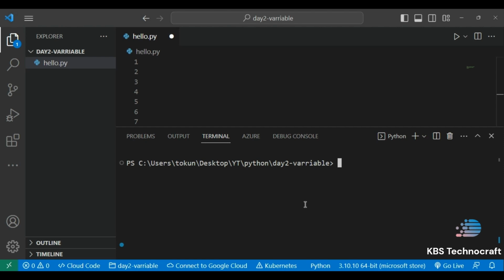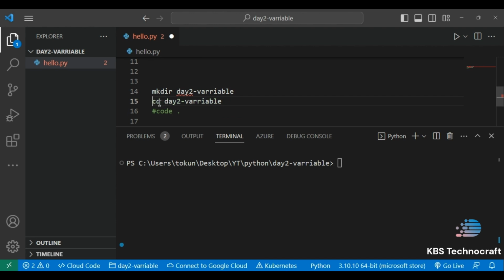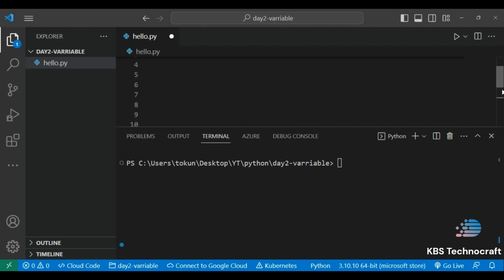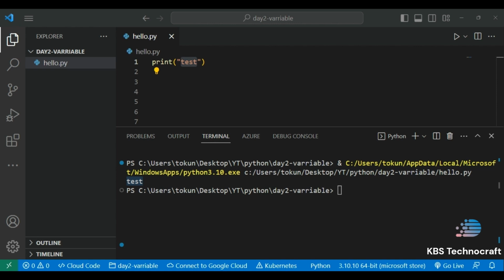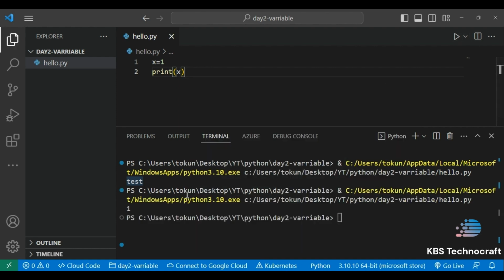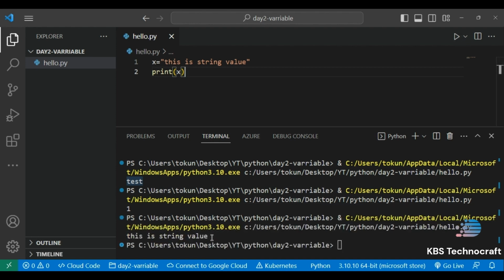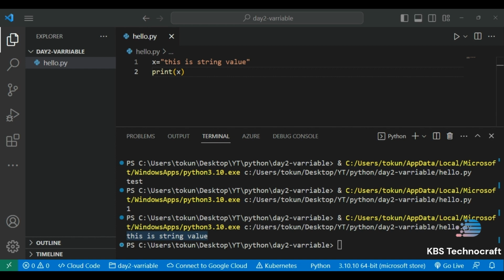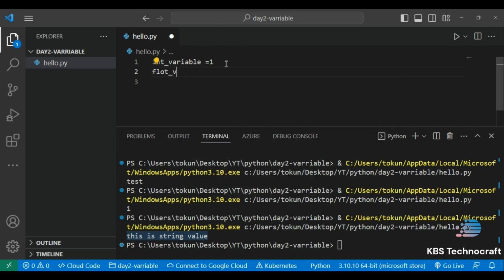Python Day 02 : Python Variables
Embark on your journey into Python programming with this comprehensive guide to understanding variables. In this tutorial, we'll delve deep into the world of Python variables, exploring everything from basic concepts to advanced usage scenarios.

Variables are the building blocks of any programming language, and Python is no exception. They allow us to store and manipulate data, making our code dynamic and adaptable. Whether you're a complete beginner or looking to refresh your knowledge, this video is perfect for you.

We'll start by explaining what variables are and how they work in Python. You'll learn about data types, variable naming rules, and best practices for declaring and initializing variables. We'll also cover variable scope and discuss global and local variables, as well as their implications.

But that's not all! We'll explore advanced topics like variable assignment, variable unpacking, and dynamic variable manipulation. By the end of this tutorial, you'll have a solid understanding of Python variables and how to use them effectively in your code.

Whether you're interested in software development, data analysis, or machine learning, mastering variables is an essential step in your Python journey. So, grab your favorite code editor, follow along with the examples, and let's dive into the fascinating world of Python variables together!